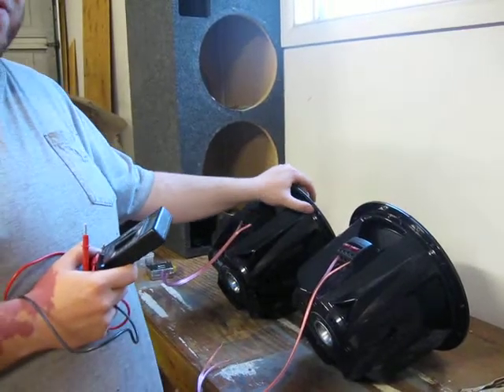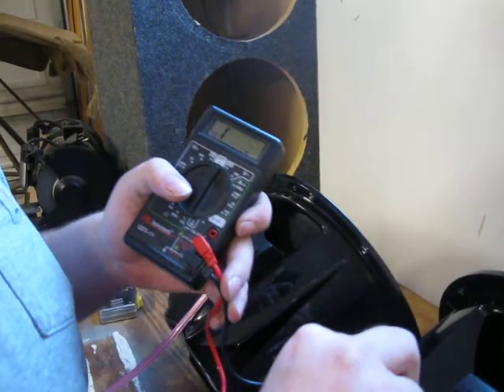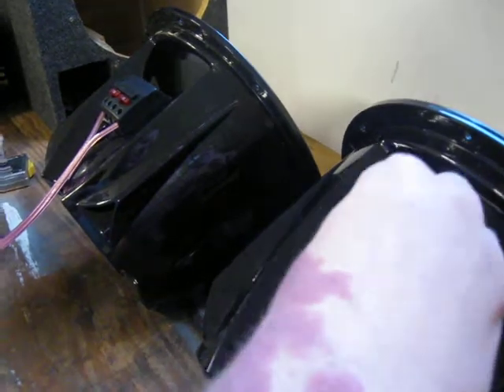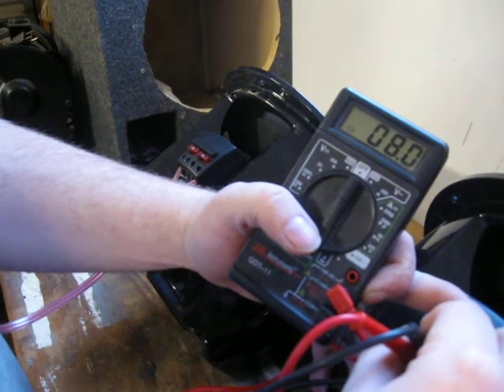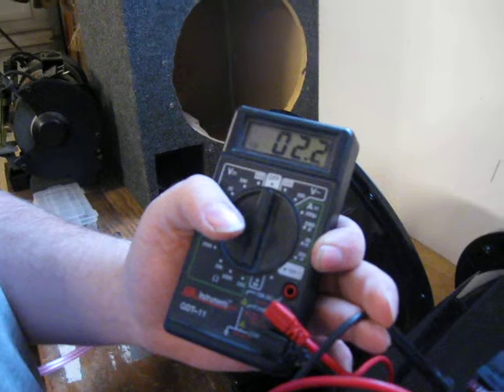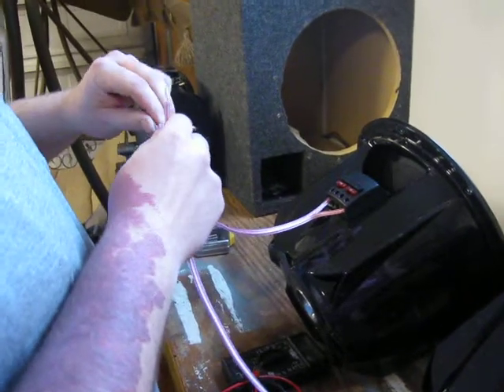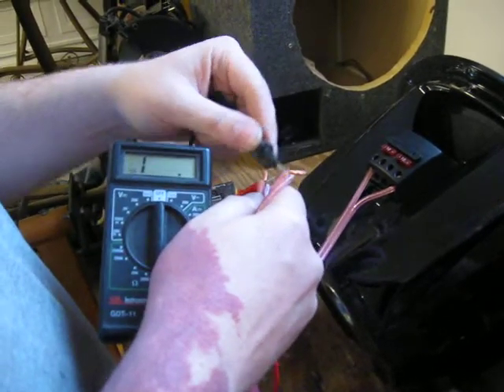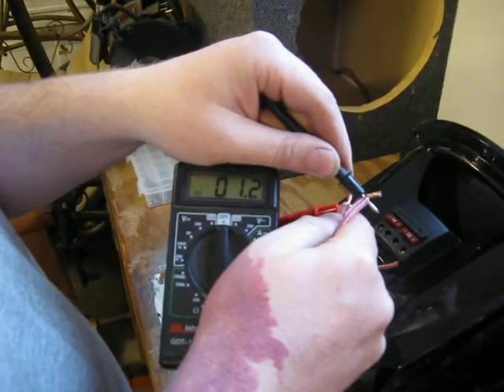How To: Wire 2 dual 4 OHM subs to 1 OHM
I show you how I wire 2 dual 4 OHM subs to 1 OHM. I was told that this could not be done but here it is.